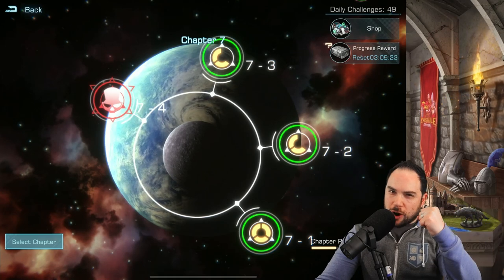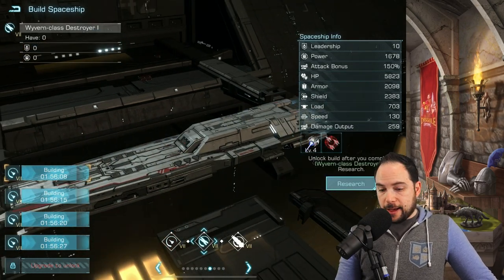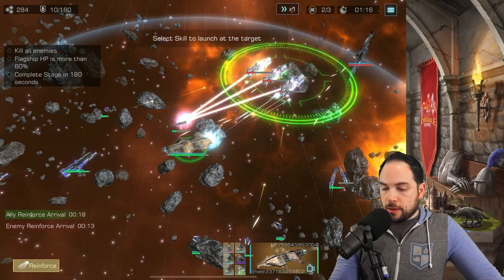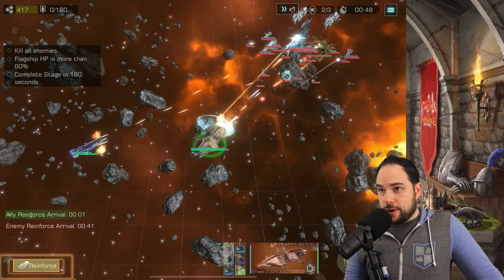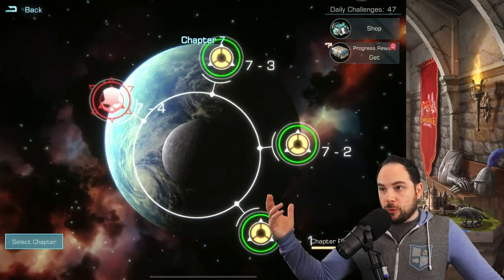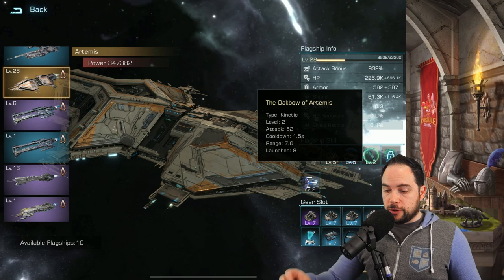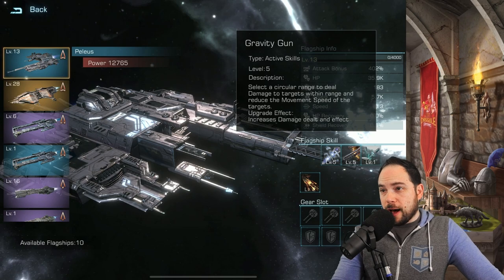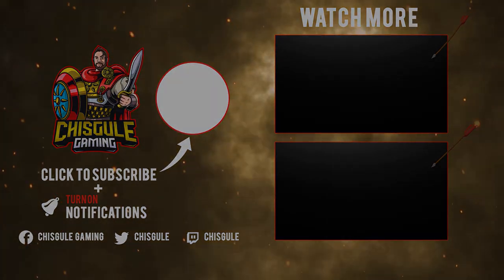How to beat campaign in Infinite Galaxy [tips to win - crew doesn't help?]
In this video sponsored by Infinite Galaxy we showcase a few tips to help you progress through the campaign in Infinite Galaxy, and along the way learn a few things about crew potentially NOT influencing your results.

← THANK YOU FOR SUPPORTING THE CHANNEL

Cheers,
-Chisgule